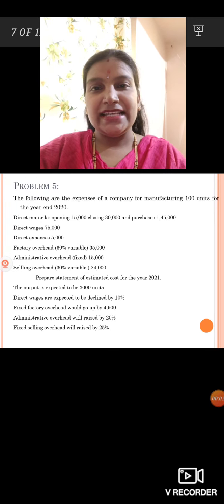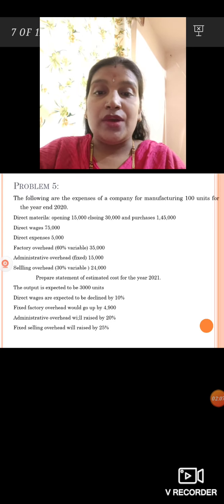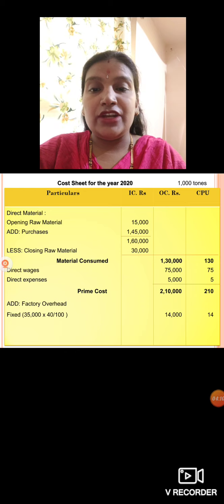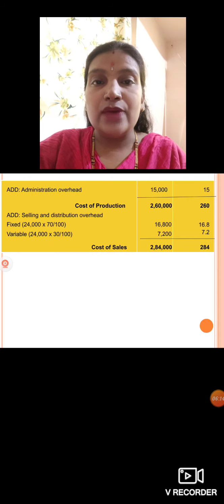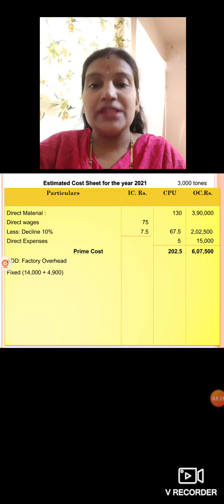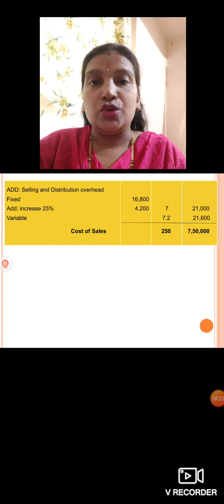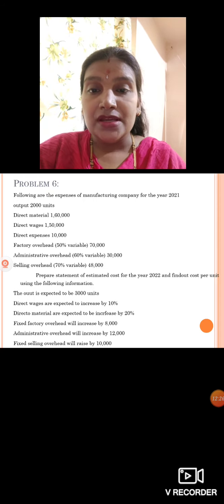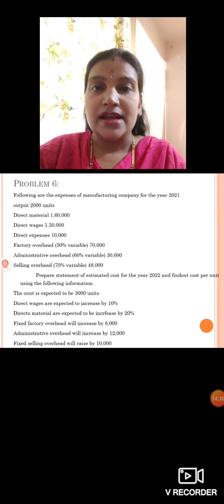2.8 Output Costing